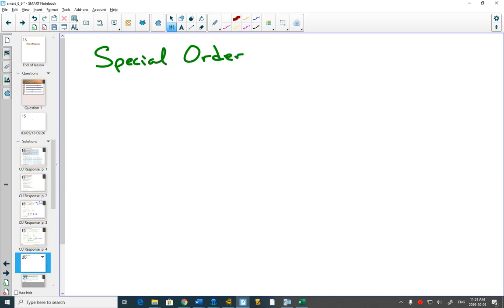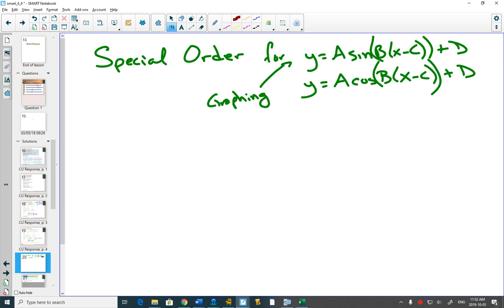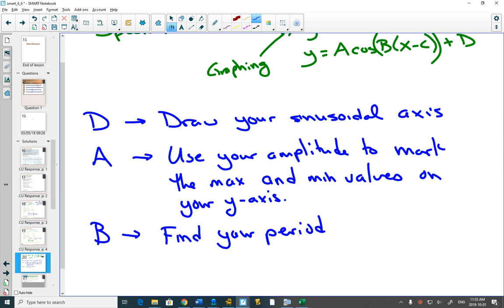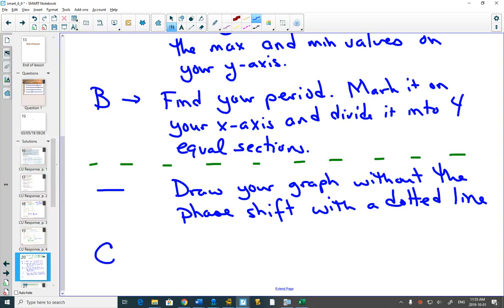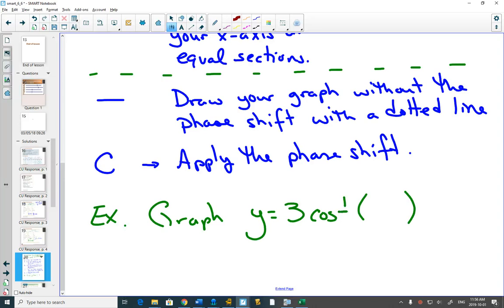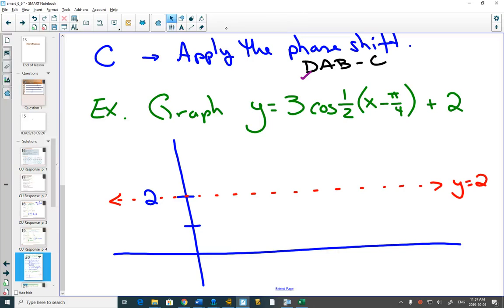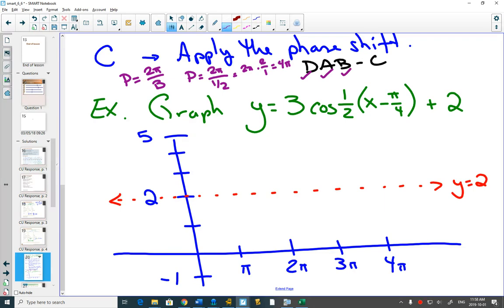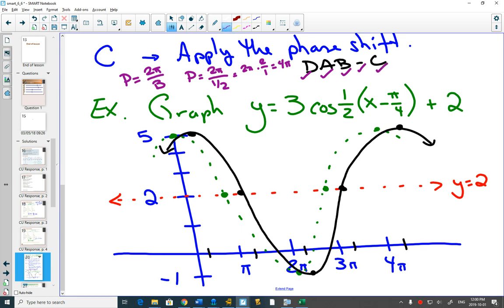40SP DAB C